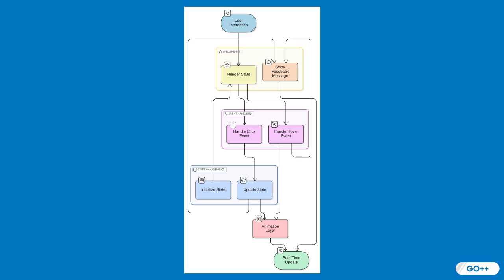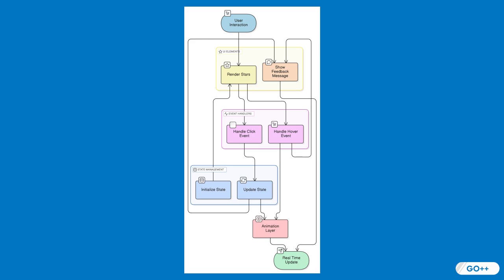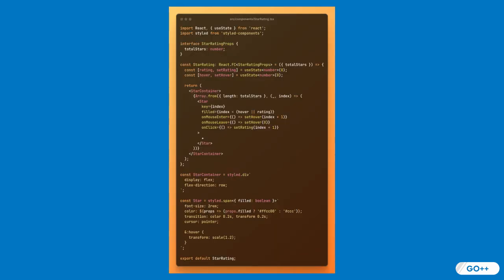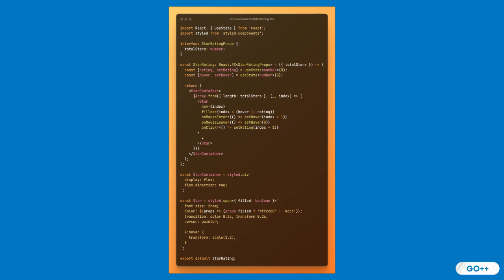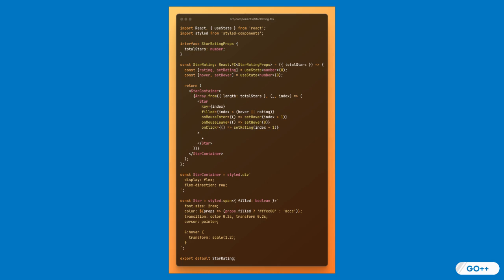React Star Rating Component Tutorial | Interactive & Animated ⭐ | TypeScript UI Mastery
Deliver pixel-perfect feedback with a dynamic, animated Star Rating component built in React and TypeScript. In this deep-dive you’ll learn the design patterns, state strategies, and motion tricks that turn a plain row of stars into a delightfully interactive experience users can’t resist.

• Component architecture that keeps logic, styling, and animation cleanly separated for effortless reuse.
• Custom hover effects—subtle scaling and color transitions—to guide users intuitively toward their perfect rating.
• Incremental feedback loops that update state in real time, reinforcing each click with instant visual confirmation.
• Smooth animation techniques using CSS transitions and transforms to maintain 60 fps polish on every device.
• TypeScript safety nets that catch edge cases before they reach production, boosting reliability and developer confidence.

(Portions of the creative brief and scripting process were enhanced with advanced AI assistance to ensure clarity and concision while retaining expert-level accuracy.)

Star ratings power decision-making on e-commerce storefronts, SAAS dashboards, course platforms, and review portals. A fluid, responsive component:

Drives engagement by giving users immediate, delightful feedback.

Improves credibility—people trust polished UI that behaves as expected.

Reduces bounce when visitors can share opinions quickly without form friction.

React developers upgrading from basic JavaScript to a typed, scalable component model.

UI/UX engineers seeking animation best practices for micro-interactions.

Product teams aiming to boost conversion through engaging feedback widgets.

Maximize the Lesson
Begin by observing the feature set and interaction patterns. As you watch, imagine how these principles can extend to other components—sliders, progress bars, or reaction buttons—to elevate the entire interface. At the end, you’ll be equipped with a repeatable blueprint for crafting performant, accessible, and visually compelling rating systems.

A quick Like or share with your dev circle also fuels the channel, letting us keep the content ad-light and value-dense. Thanks for coding along—see you in the comments with your custom twists on this star rating component!